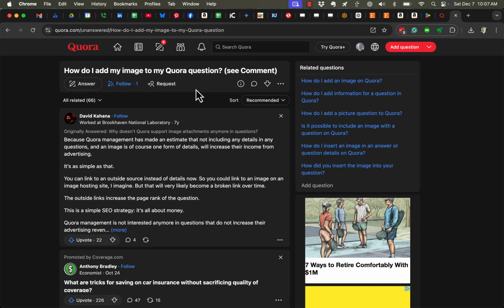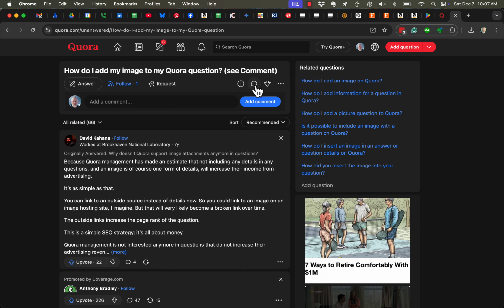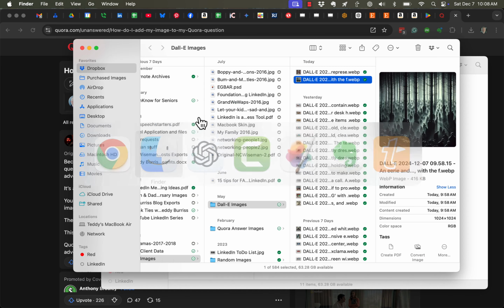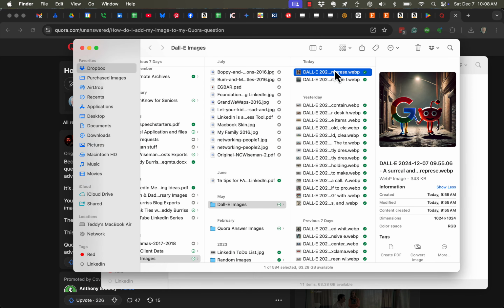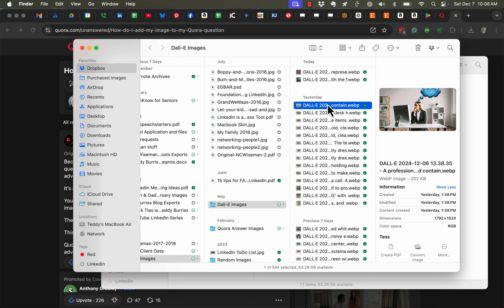How do I add an Image to my Question on Quora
This is the best idea I could come up with for adding an image to a Quora Question

Teddy Burriss
LinkedIn Strategist & Trainer